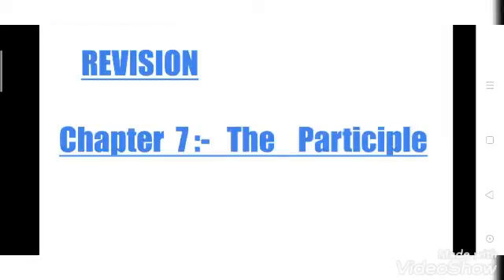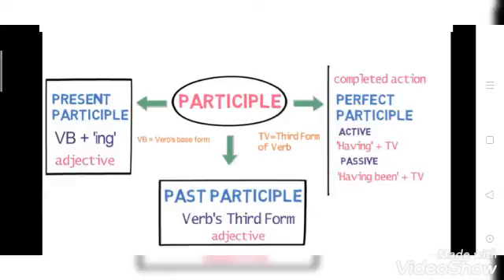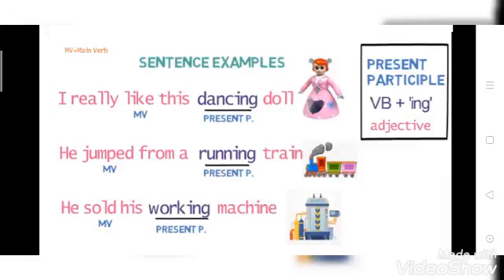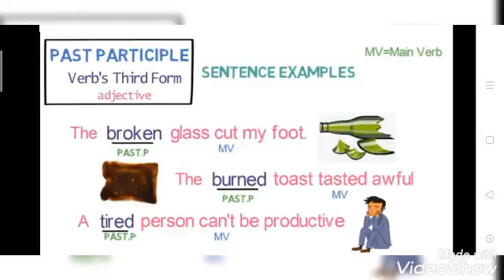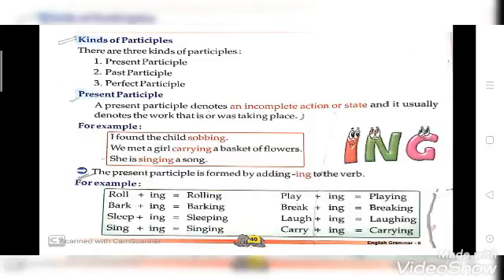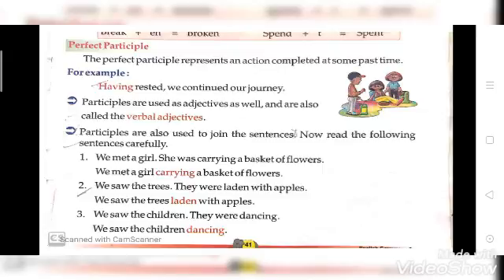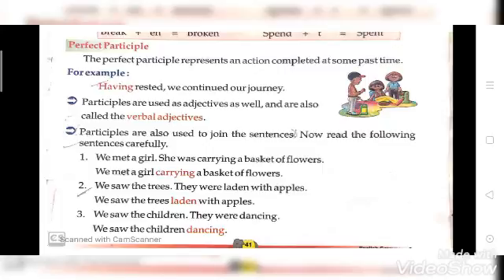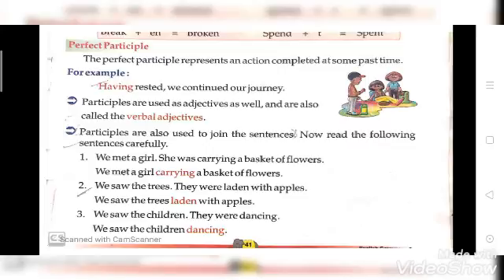Class 5: Revision ( The Participle)